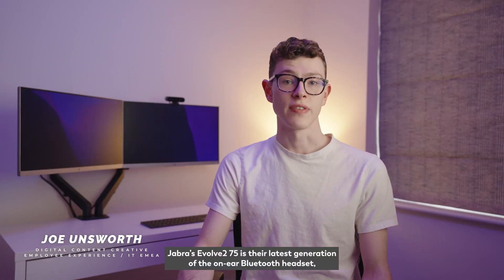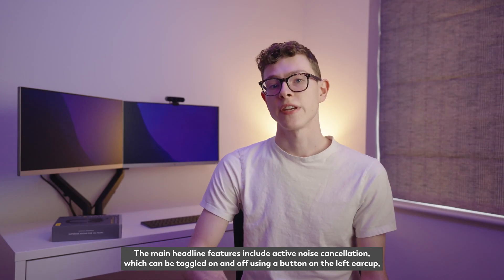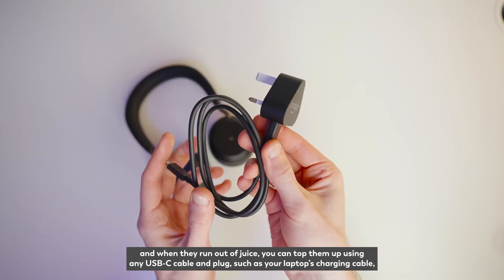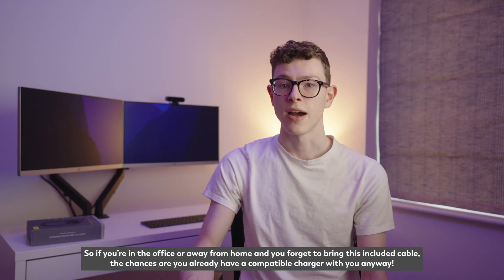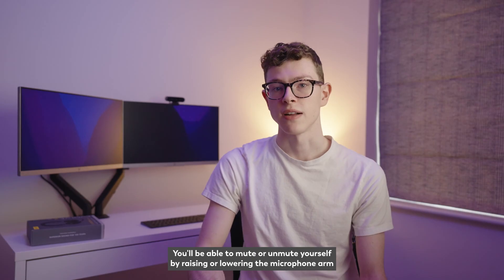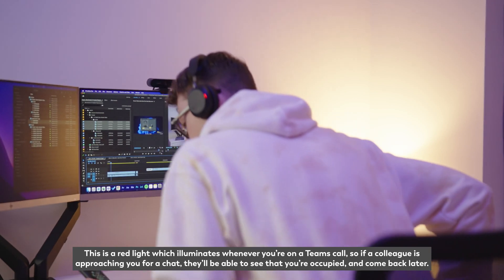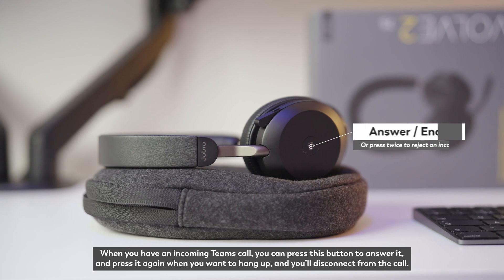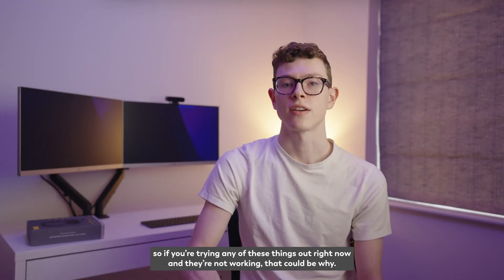A QUICK First Look at the JABRA EVOLVE2 75 Noise Cancelling Headset for Microsoft Teams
In this video, learn how to get set up with your Jabra Evolve2 75 noise-cancelling headset for Microsoft Teams.

The headset makes your Teams experience even better, with high quality microphones and a quick mute/unmute feature by moving the mic arm up and down.

Coupled with active noise cancelling to block out background noise, and 36 hour battery life, the Evolve2 75 will level up your Teams Meetings.

Unlock even more features of your headset by pairing it with the Jabra Direct desktop program, or the Jabra Sound+ mobile app.